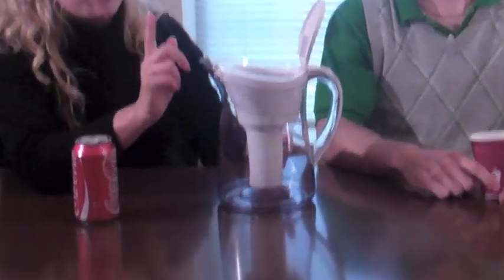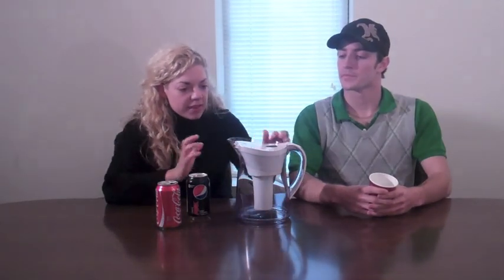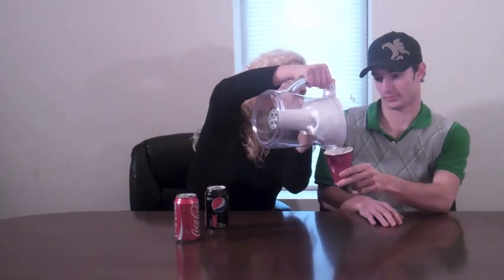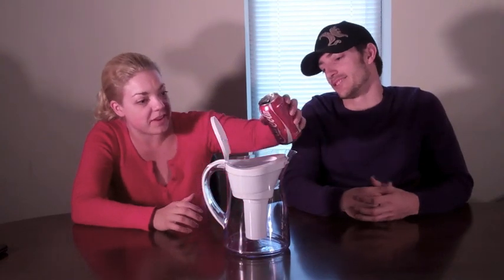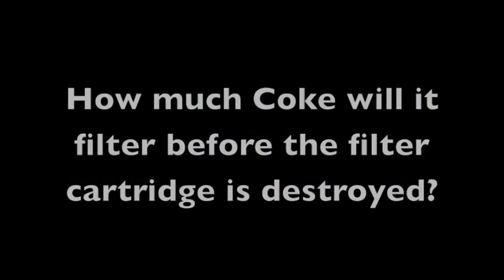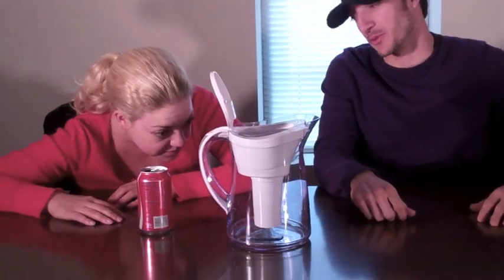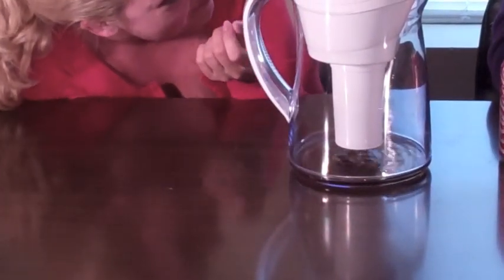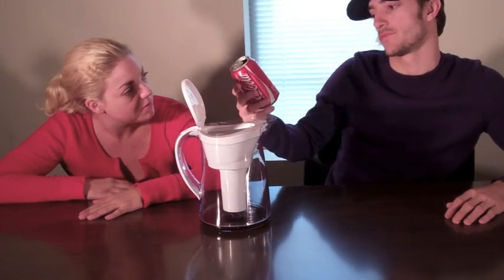What happens when you pour soda in a Brita water pitcher?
New Vodka Video Available-See what happens when you pour vodka in a Zero Water Pitcher AND a Brita Pitcher

Filters Fast reps Dee and Greg demonstrate what happens when you pour Coca-Cola and Pepsi Max into a Brita water pitcher filter. Watch to see if a Brita filter will turn Coke into pure water!